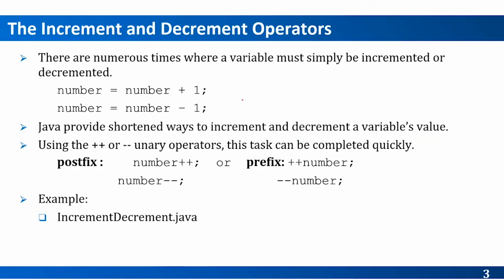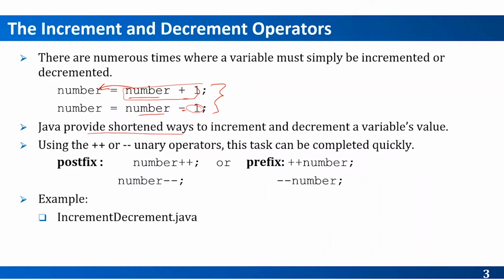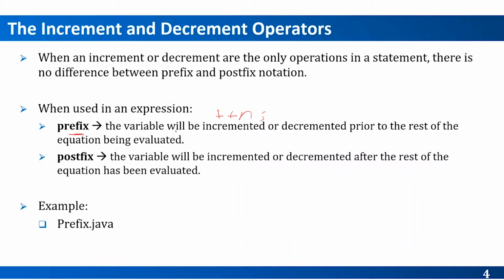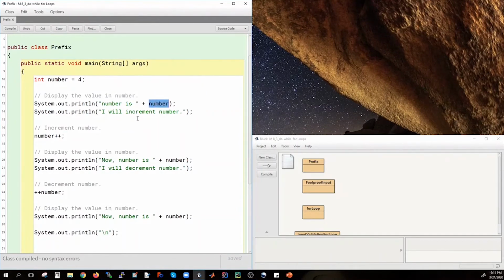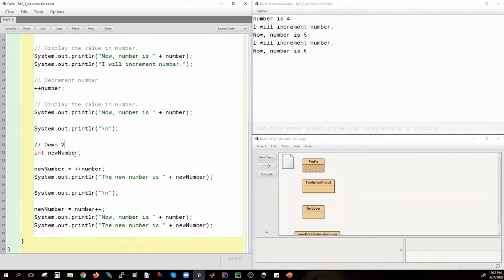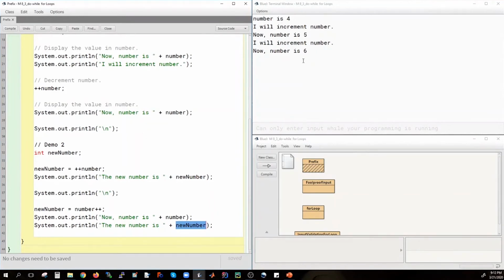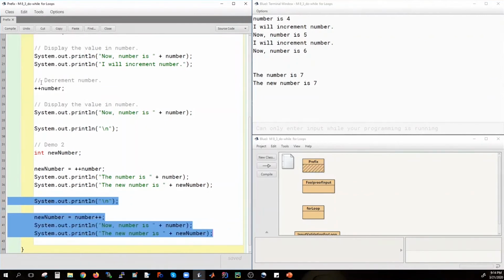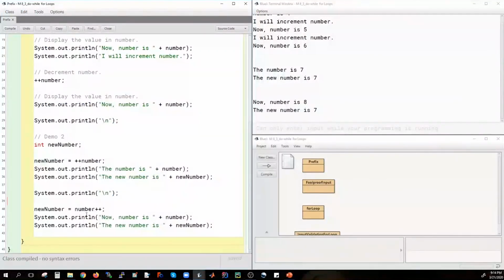The Increment and Decrement Operators in Java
In this video, we will learn how to use the increment and decrement operators and what is the difference between the prefix and postfix increment operators.